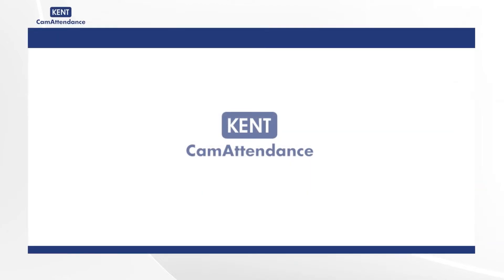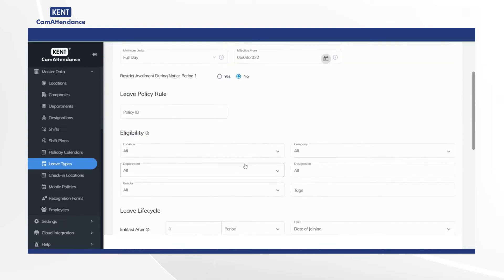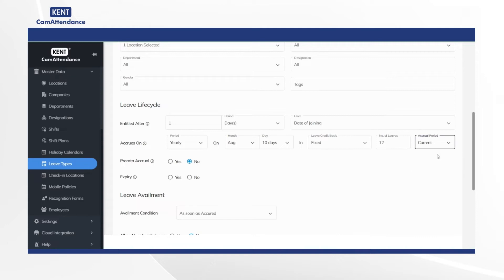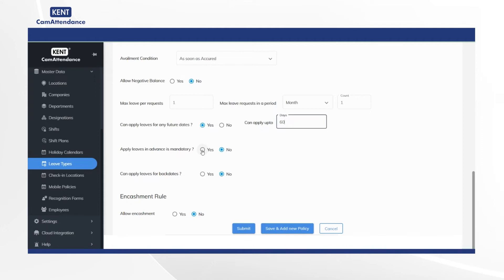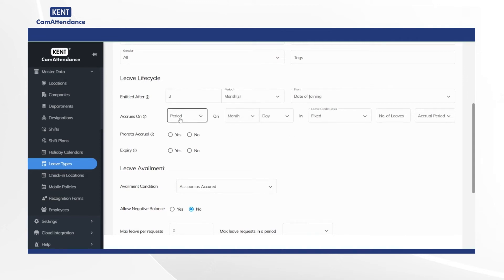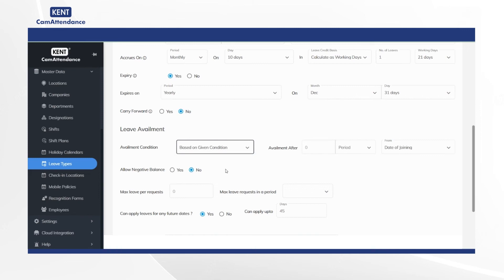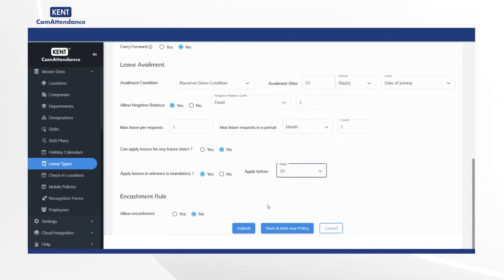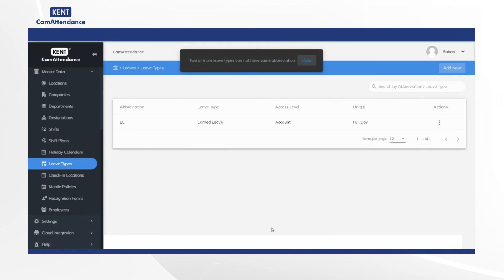Biometric Attendance System-Tutorial Video, Kent CamAttendance(2022)|Managing Leaves in Cloud Portal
Are you facing problems with managing leaves for your employees?

Get Kent CamAttendance System deployed in your work premise.
It is an excellent system preferred by several organizations to manage different types of leaves in a seamless way.
For leave management on the Kent CamAttendance Portal, you need to click on ‘Master data’, then select ‘Leave types’ and click ‘Add New’ on the top right hand side corner.
After that, you will see ‘Add leave type’ page on the screen, now add ‘Abbreviation’- EL, ‘Leave type Name’- Earned Leave, and for ‘Round Type’ select ‘Nearest’.
In this way, there are a few simpler steps which you can easily follow to manage leaves on the Kent CamAttendance Portal.

Watch this video for a complete guide on managing leaves on the Kent CamAttendance Portal.